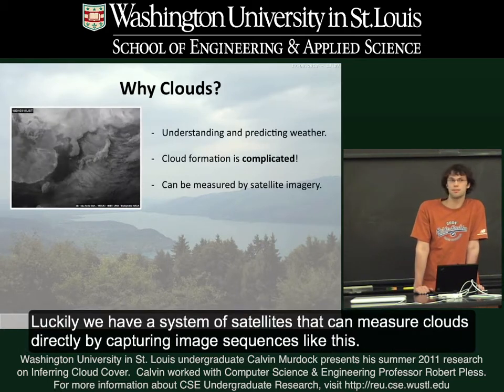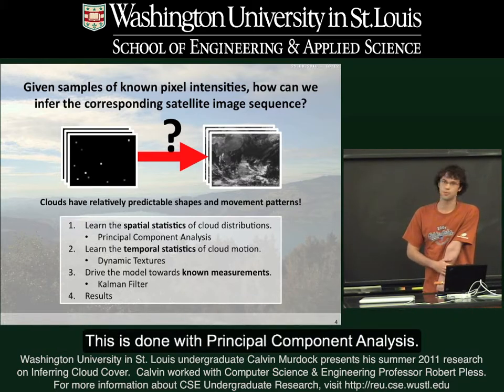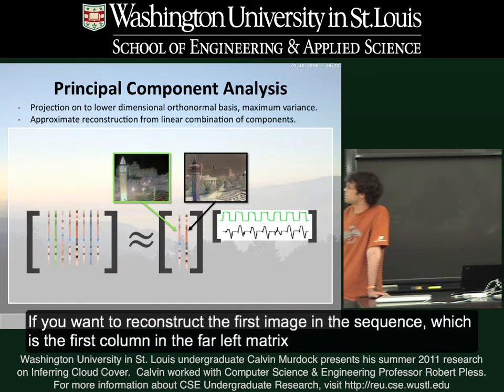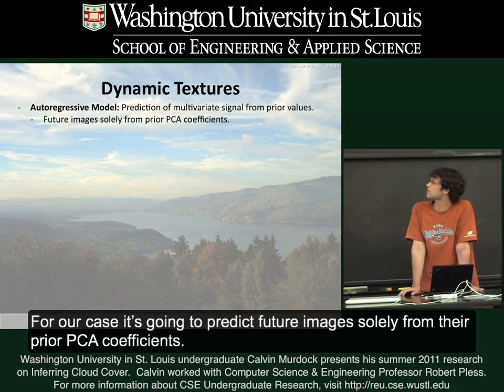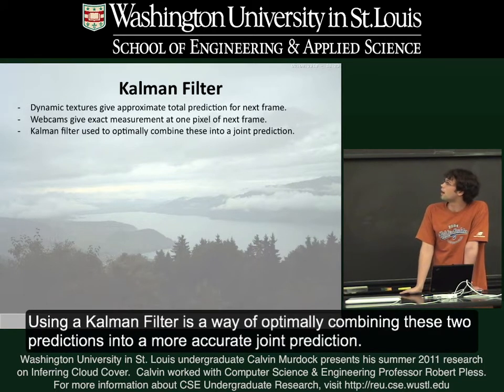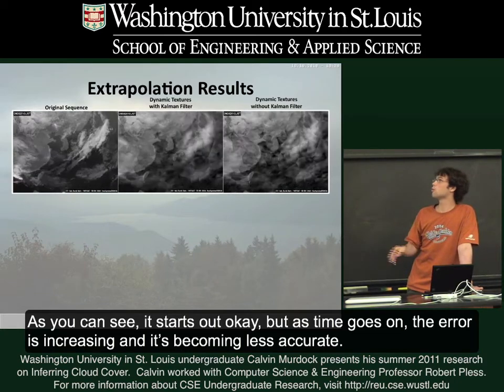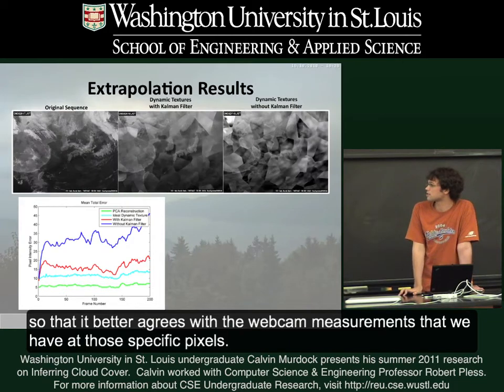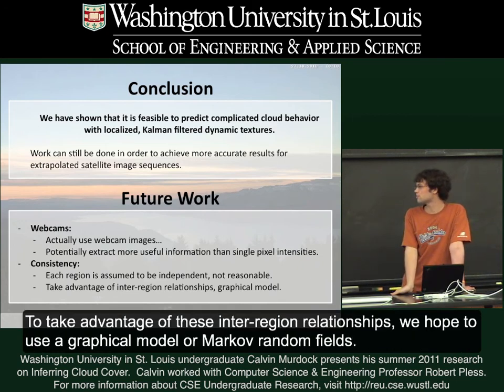Inferring Cloud Cover from Webcam Images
Washington University in St. Louis undergraduate Calvin Murdock presents his summer 2011 research on Inferring Cloud Cover from Webcam Images.

Calvin worked with Computer Science & Engineering Professor Robert Pless.

Edited by Anne Bracy, PhD, CSE Coordinator for Undergraduate Research.